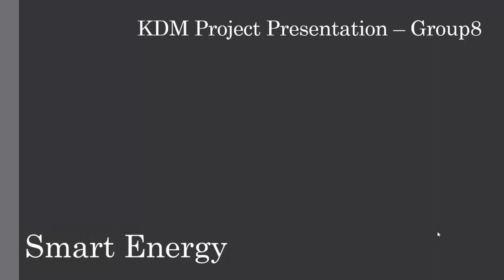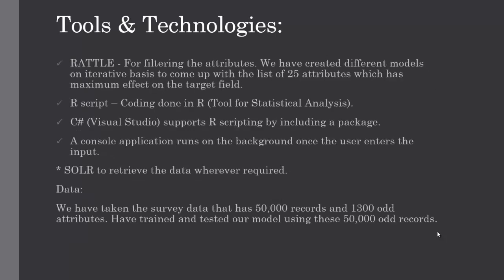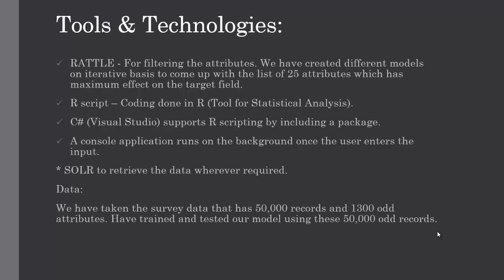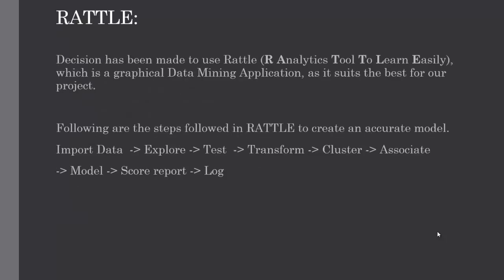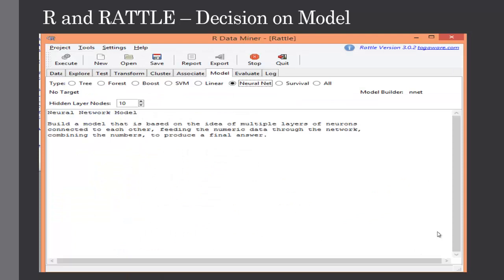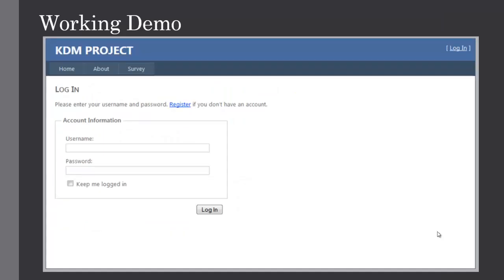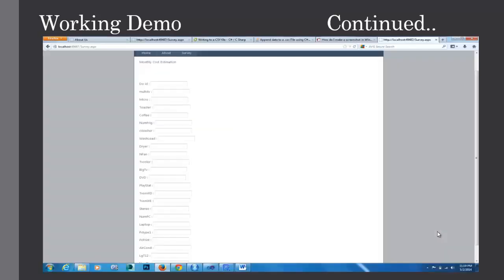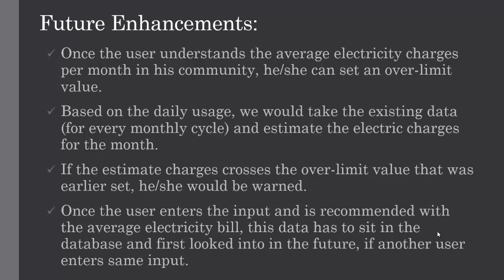Smart Energy - KDM SP2014 - Group8 - SCE UMKC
Smart Energy is a project which gives the monthly estimation of the electricity bill based on User inputs. we have used R, Rattle, C# to develop the application